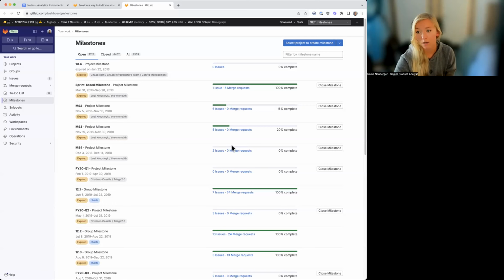Analytics Instrumentation office hours - 2023-10-31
We talk about the how the Growth team needs to track at which location in the UI an event was triggered